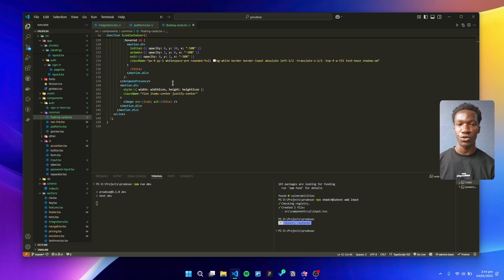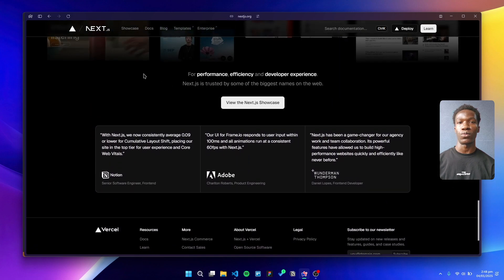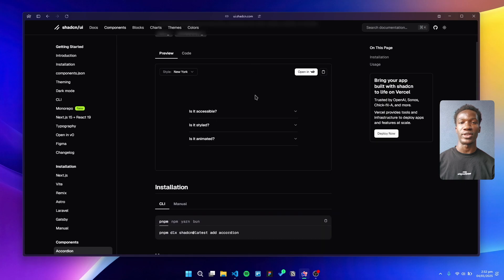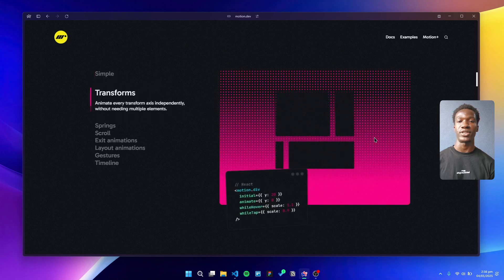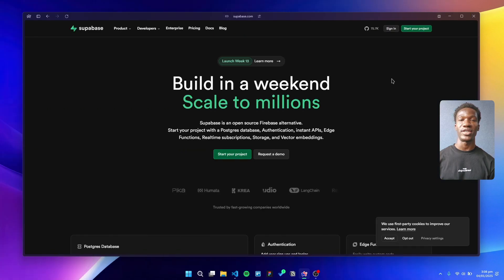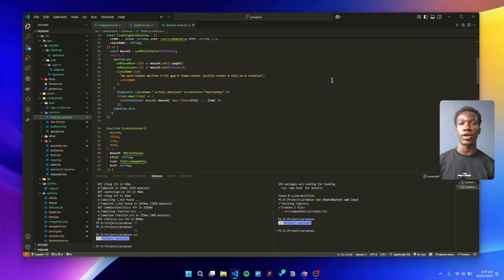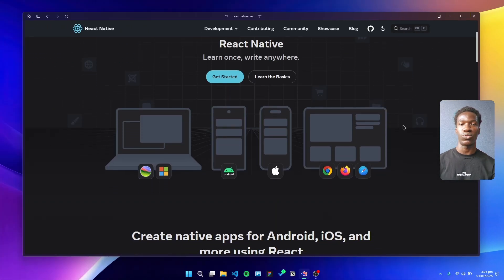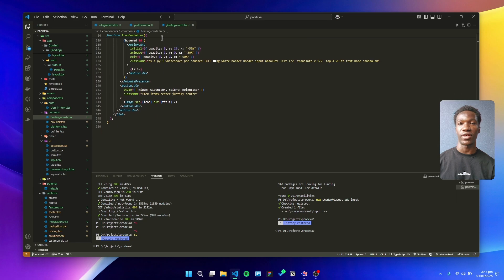The Ultimate AI + React Tech Stack for 2025: Inside My Web Dev Agency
Unlock the secrets of building modern web applications in 2025 with this deep dive into the AI-powered React tech stack we use at [Your Web Development Agency Name]. From state-of-the-art tools to groundbreaking workflows, we’ll show you how to create scalable, high-performing, and beautifully designed projects that stand out.

In this video, we cover:

    TypeScript for safer, scalable code
    Next.js with server components
    Tailwind CSS and ShadCN UI for stunning designs
    Supabase for backend solutions
    Auth.js for seamless authentication
    VS Code with GitHub Copilot for AI-assisted development